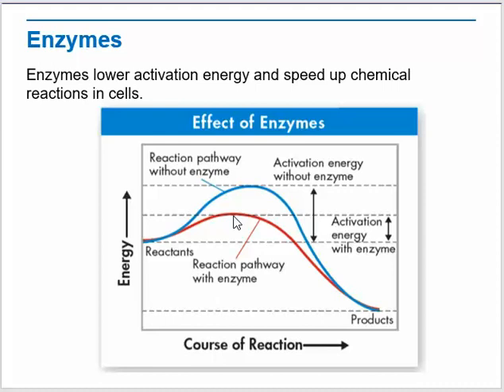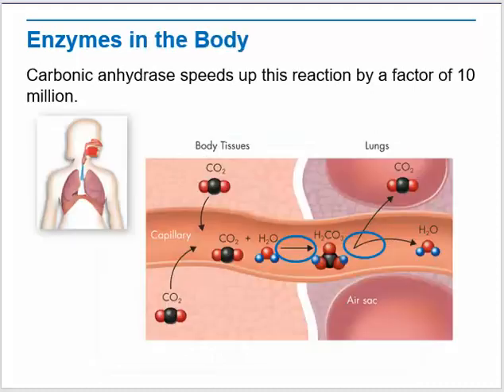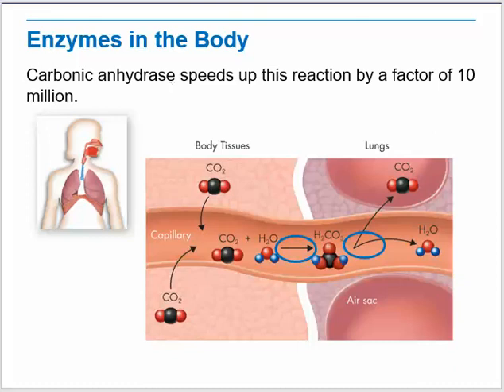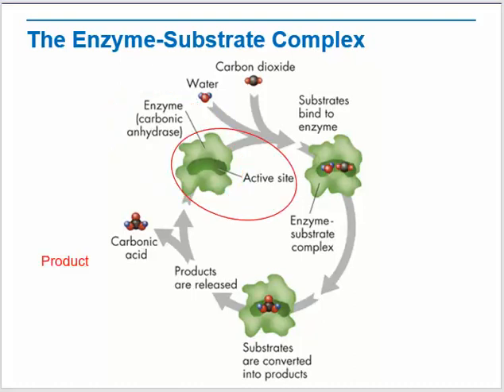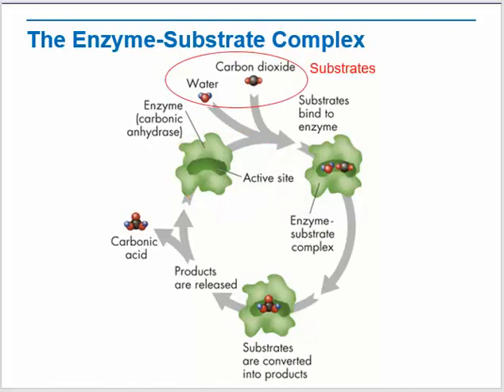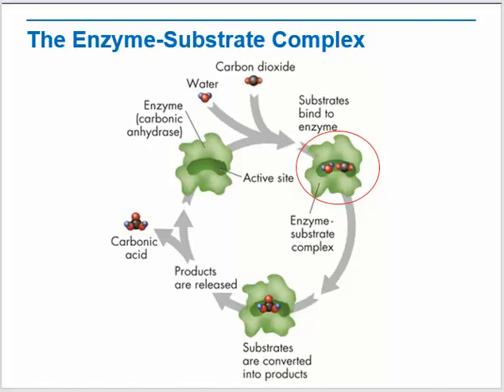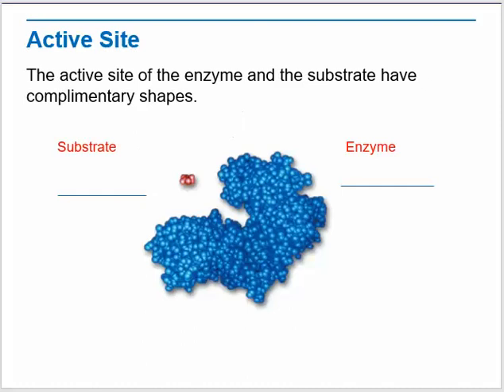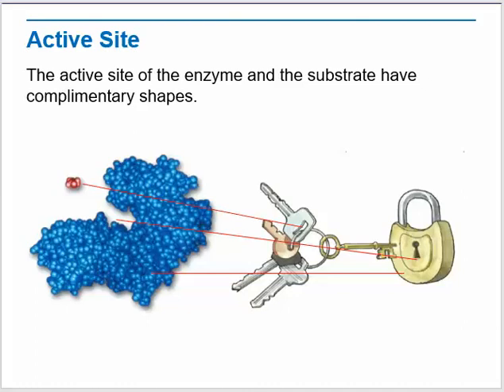Chapter 2 Section 4 video lecture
This is the last bit of the notes we needed on chapter 2.